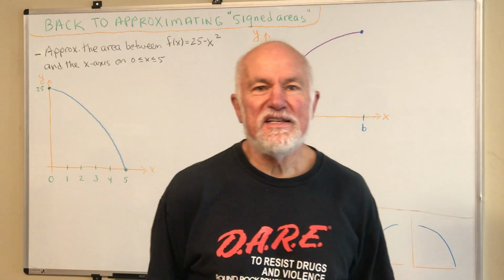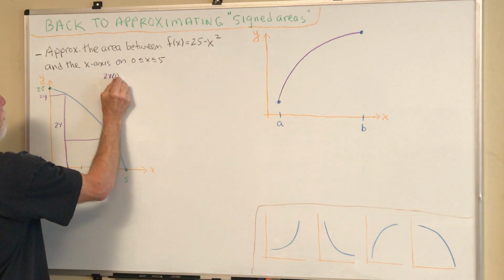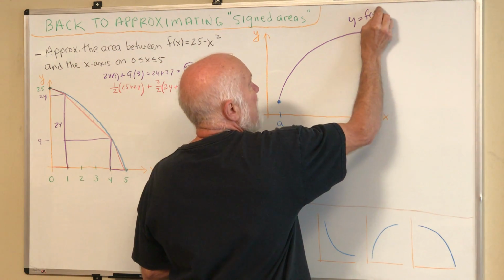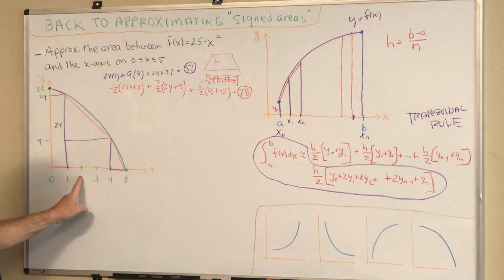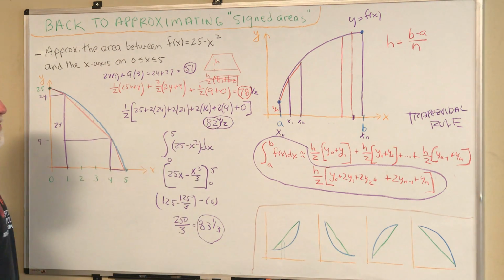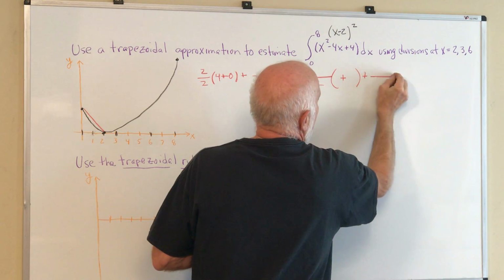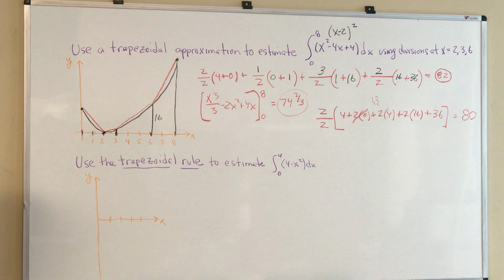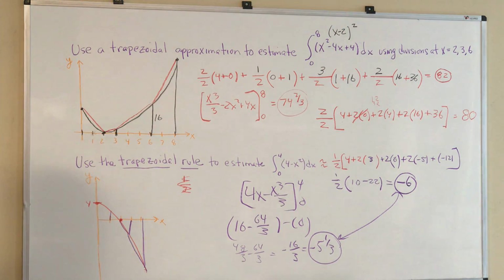#35 Calculus: Approximating Definite Integrals; Trapezoidal Approximations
This video discusses ways to approximate definite integrals (rectangular and trapezoidal approximations). It also discusses their accuracy and whether the results are over or under approximations.